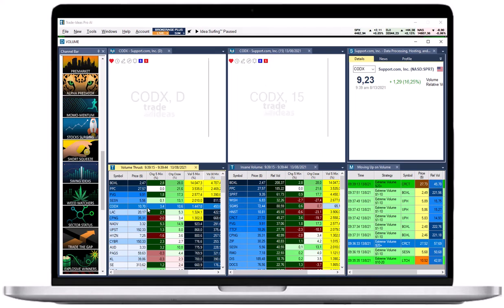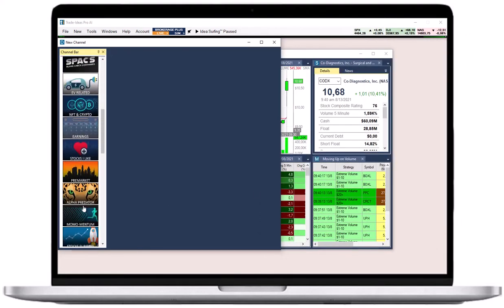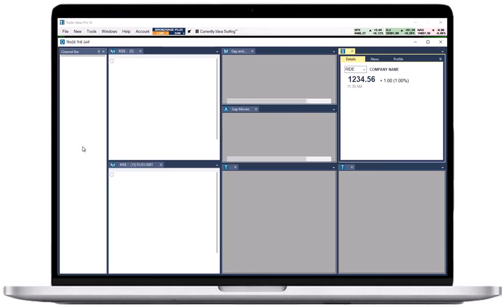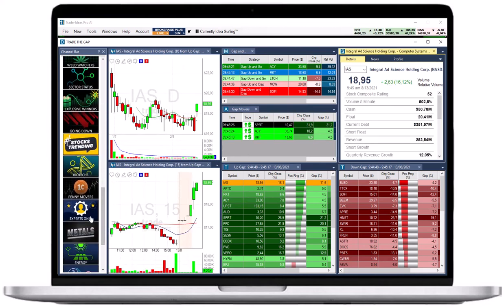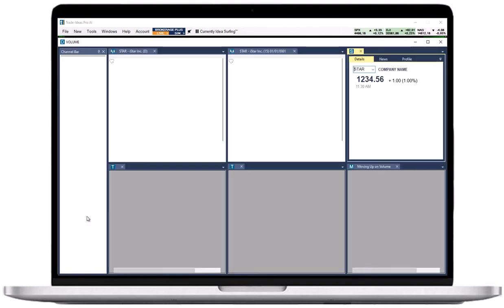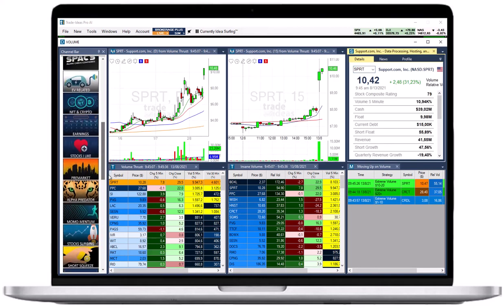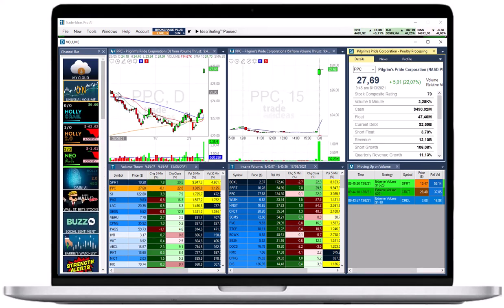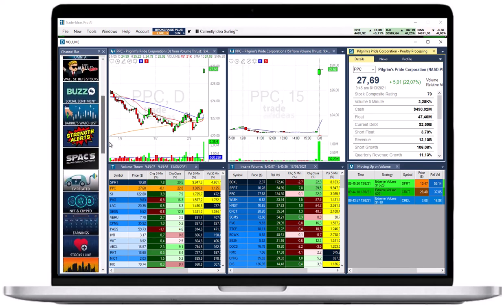TI - Brand New Docked Channel Bar